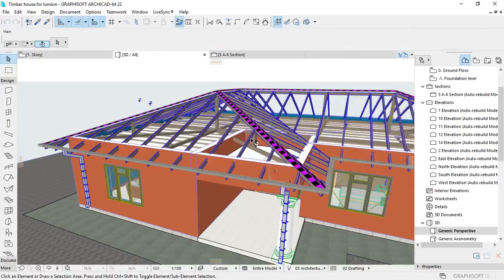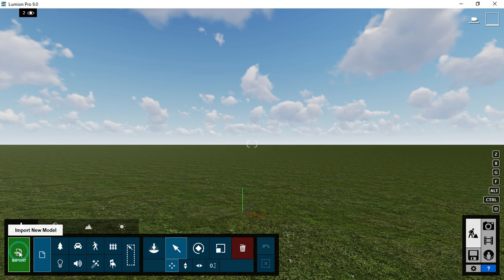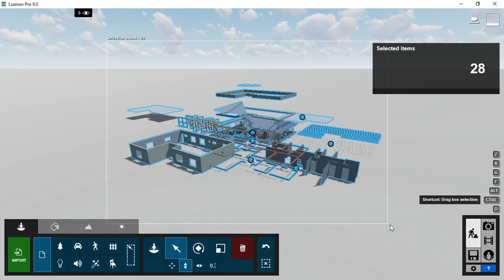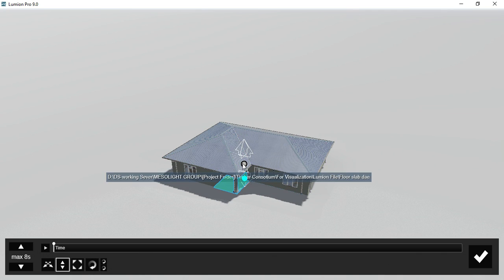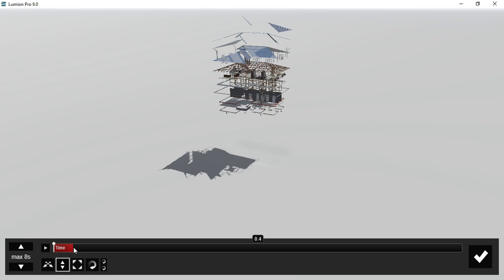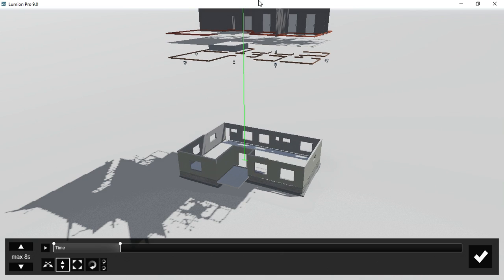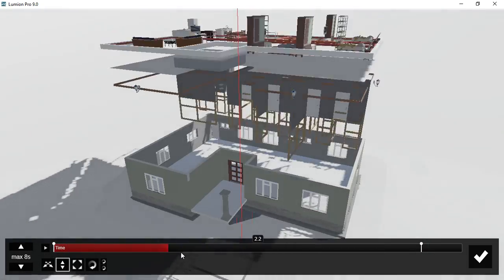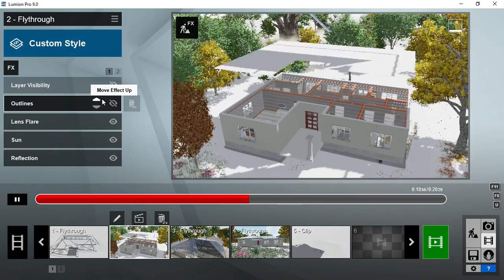LUMION - how to produce construction simulation step by step 2021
There are different programs and workflows to create construction (4D simulation)
The video is a STEP by STEP example on how to create construction process visualization using advanced move effect.

Things to know why construction simulation is important in building design and construction

Construction is commonly characterized as a ‘’problematic industry’’, the industry that fails to adopt and implement technology in comparison to other sectors. It’s always with an array of issues that arises.